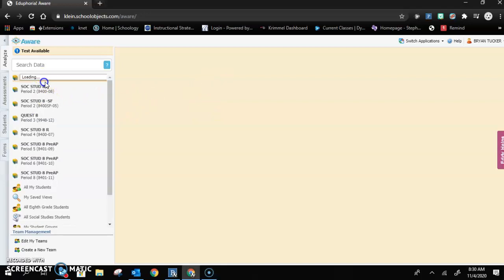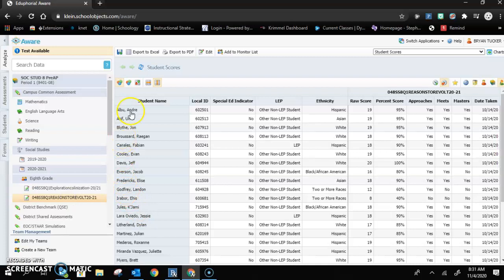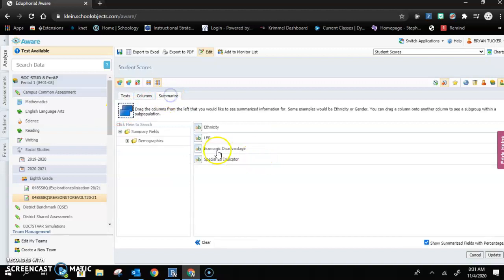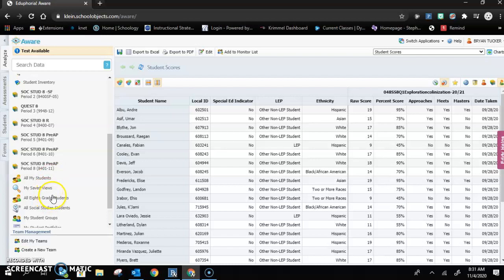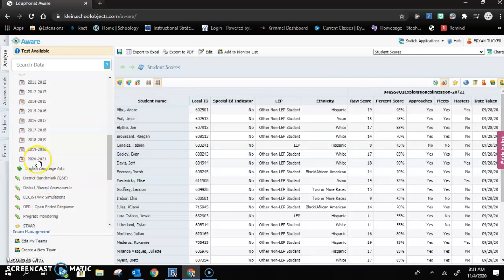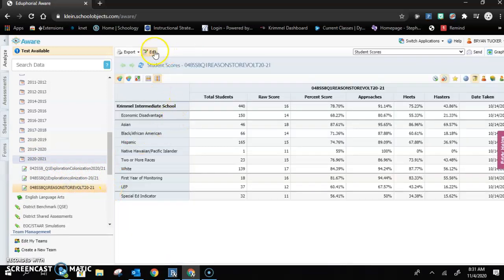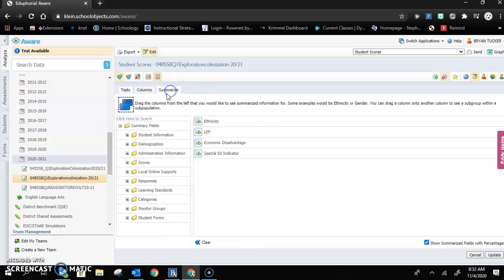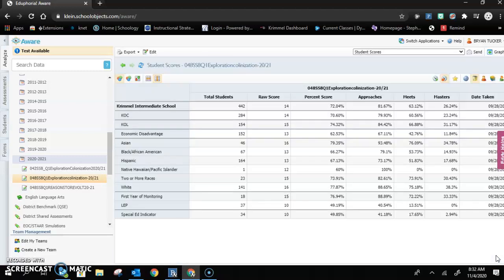KOC V. KOL